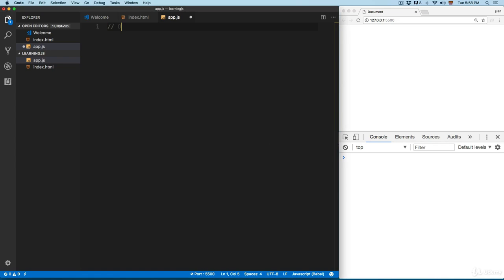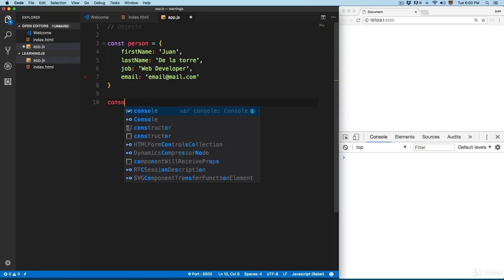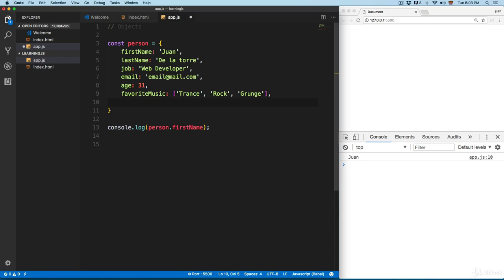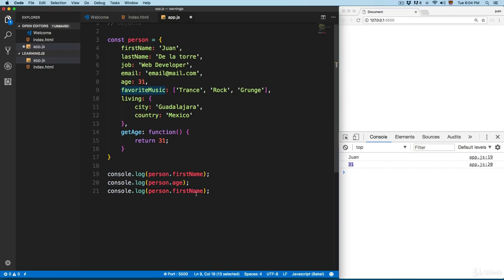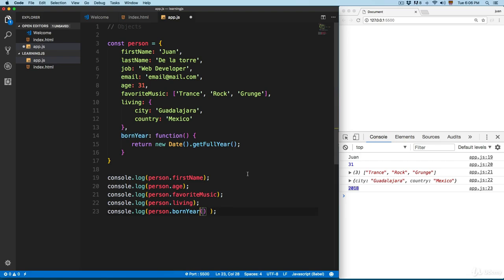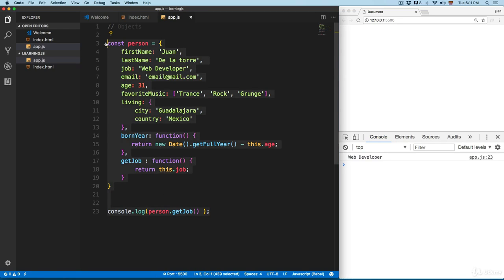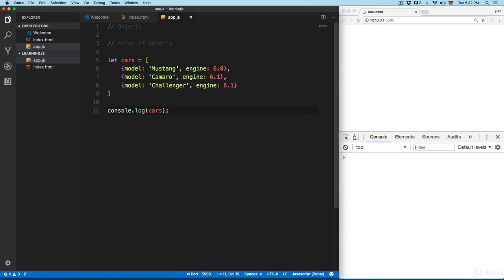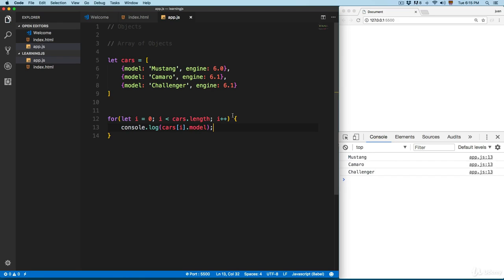19 JavaScript Objects